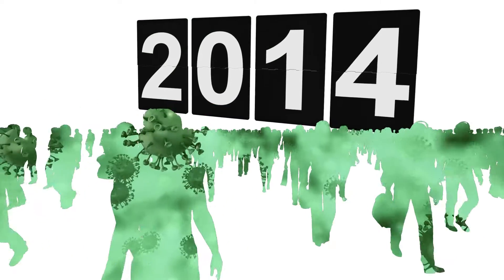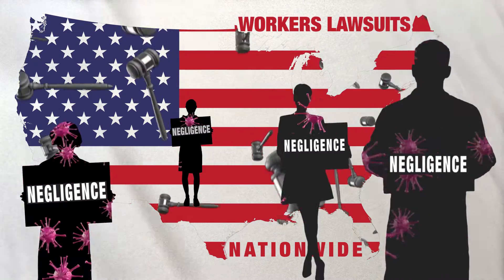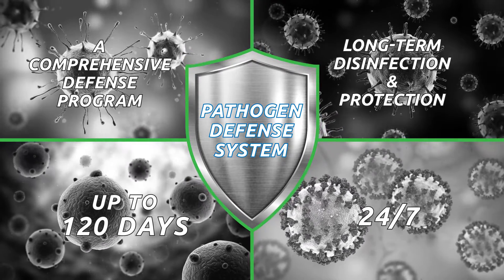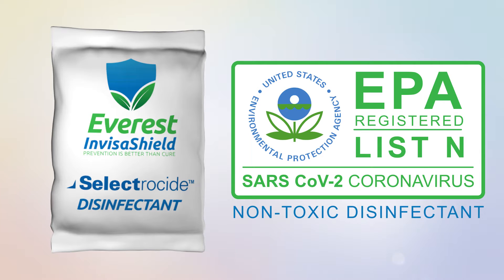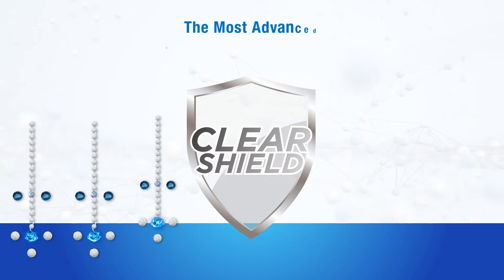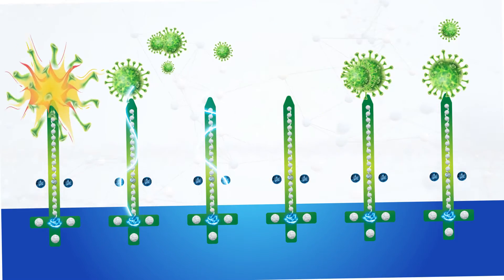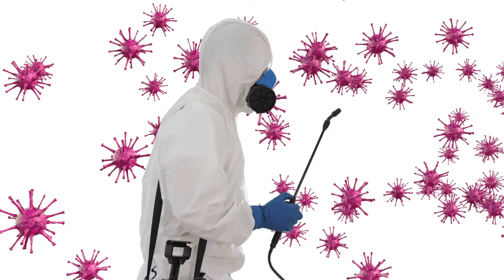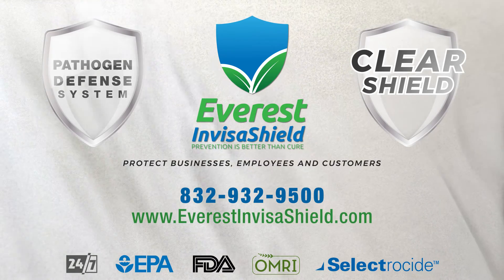Everest Invisa Shield